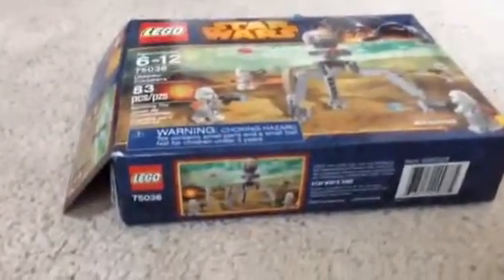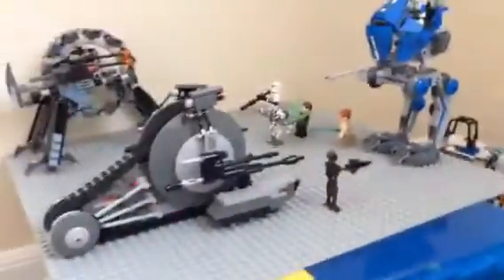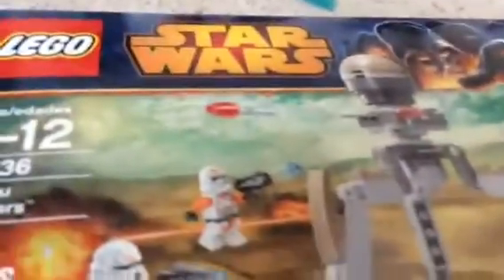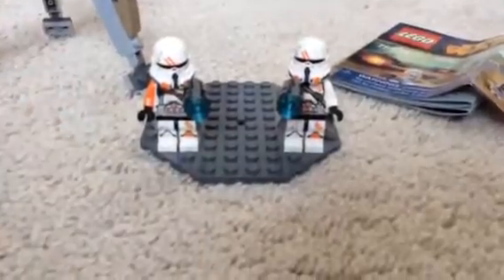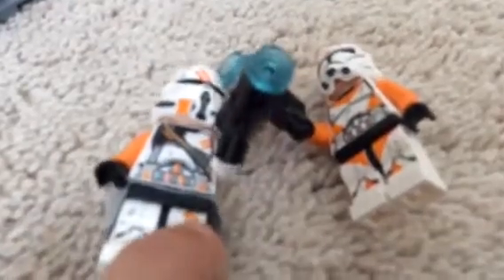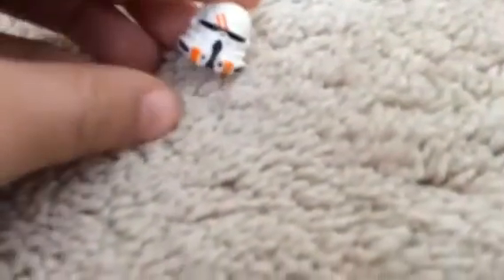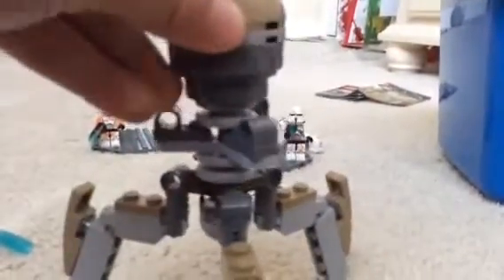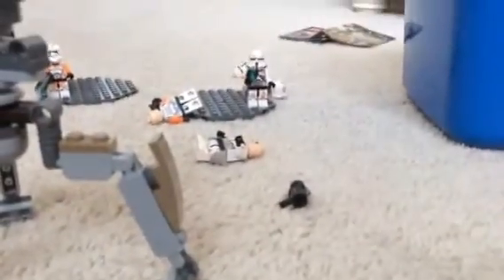Lego Star Wars battle pack-Utapau Troopers set 75036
Doing a Lego review